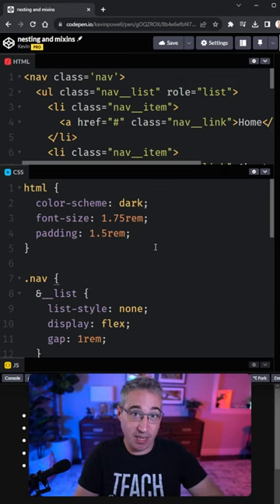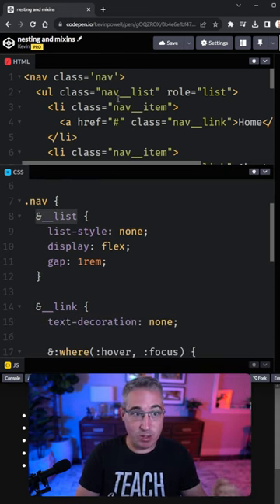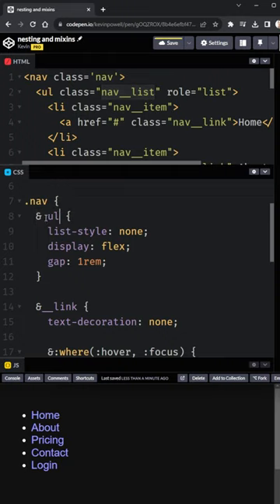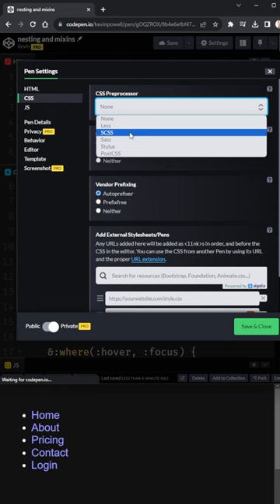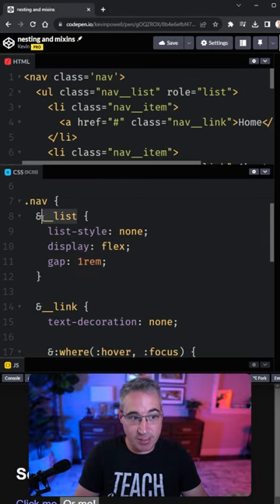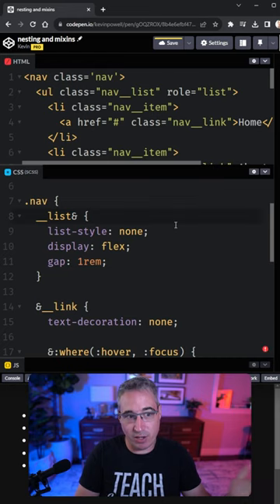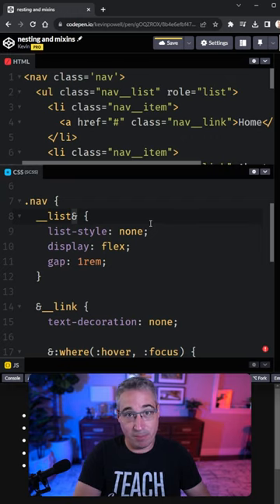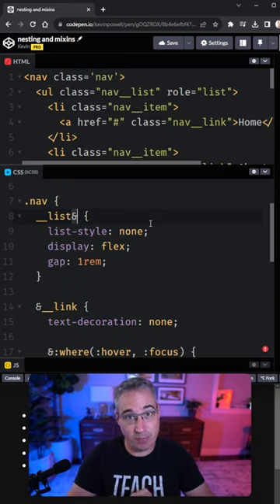The big gotcha with native CSS nesting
Nesting has arrived to native CSS, but there is one big difference with how it works compared to preprocessor like Sass and Less.